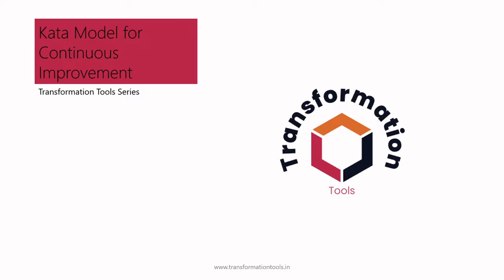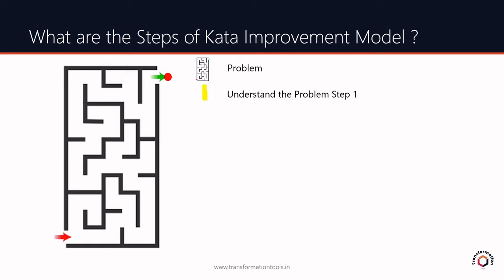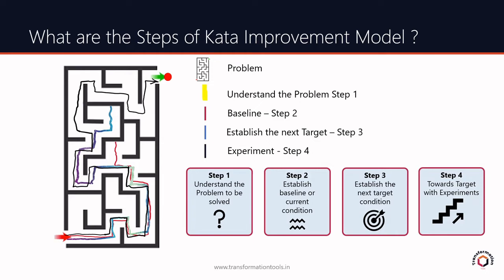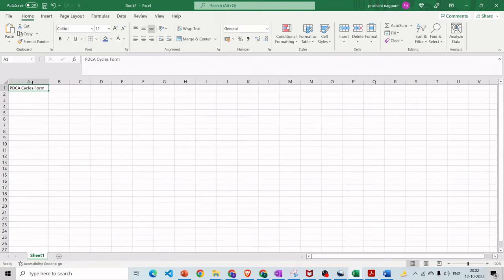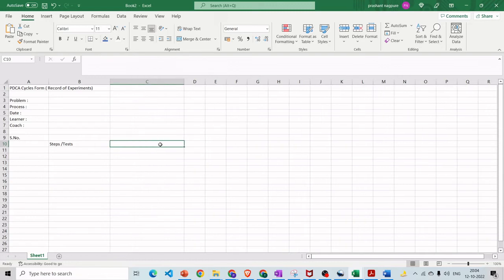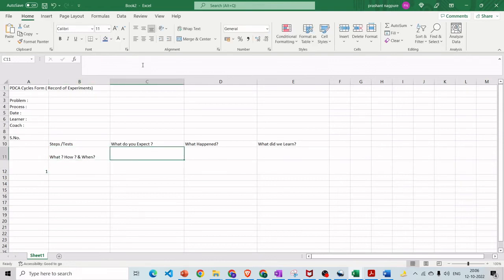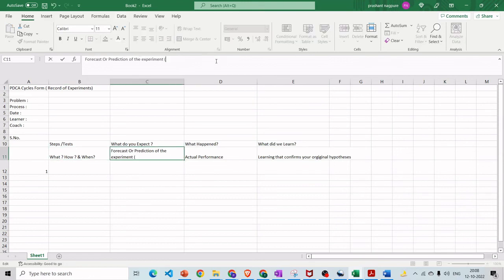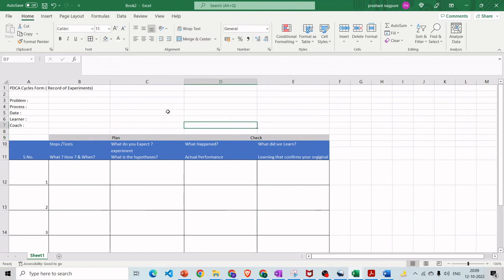Kata Model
Kata Model for continuous improvements is similar to  the Agile framework of software development and rooted in plan, do, check and align/act cyle. The video helps in creating a template for PDCA cycle.